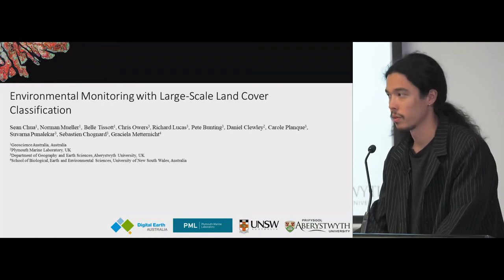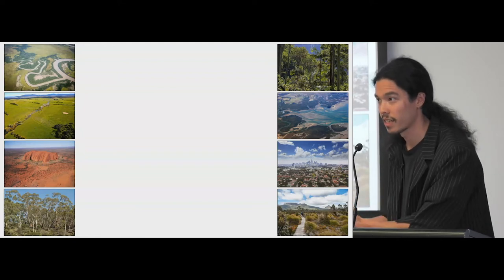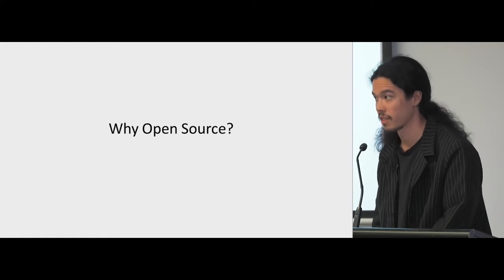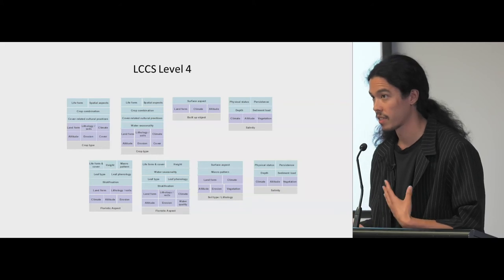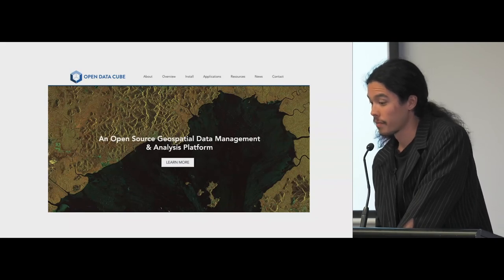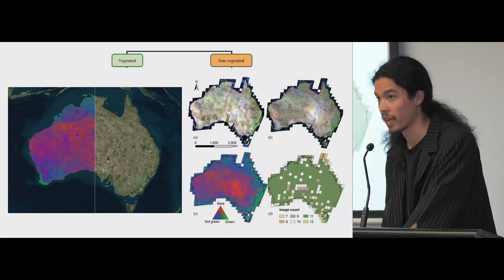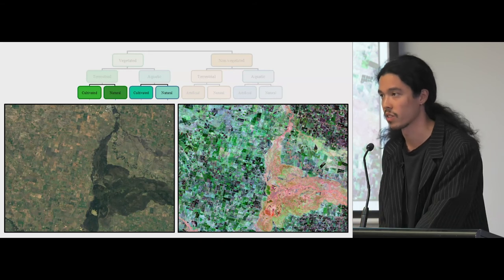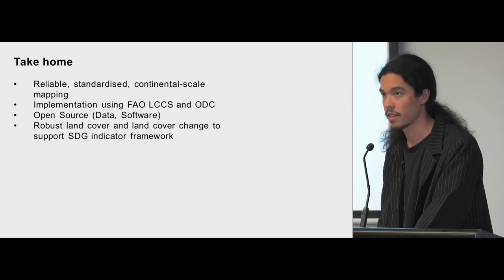Sean Chua - Environmental Monitoring with Large-Scale Land Cover Classification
Sean's talk was the fourth and final talk in the "Remote Sensing" session at FOSS4G SotM Oceania 2019, organised by OSGeo Oceania and held at The National Library in Wellington, New Zealand from November 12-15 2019.